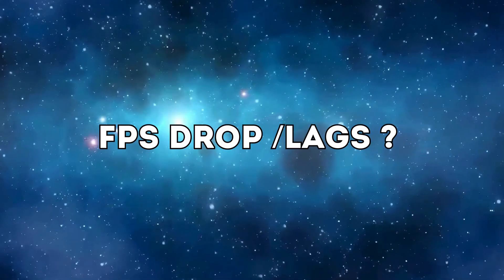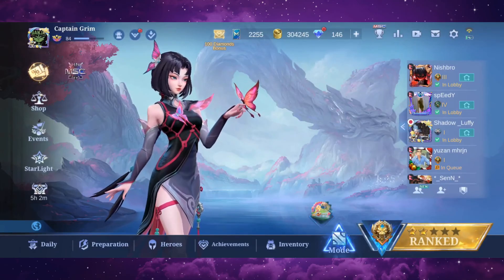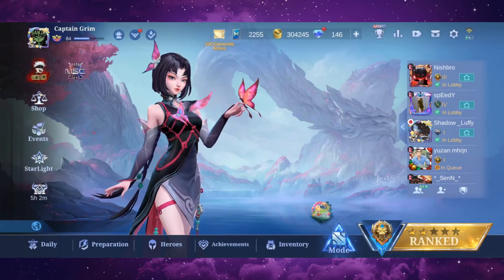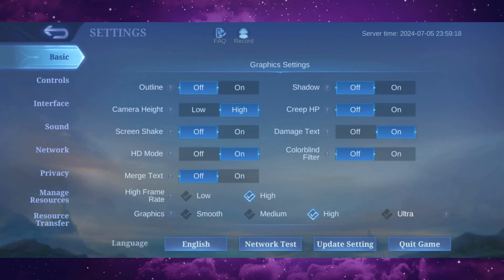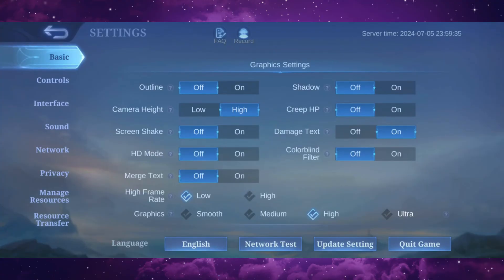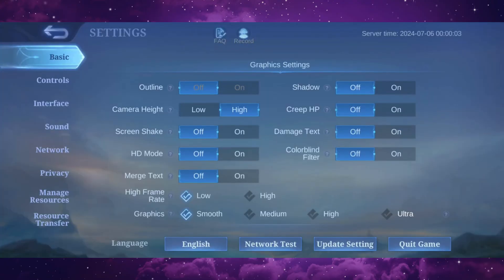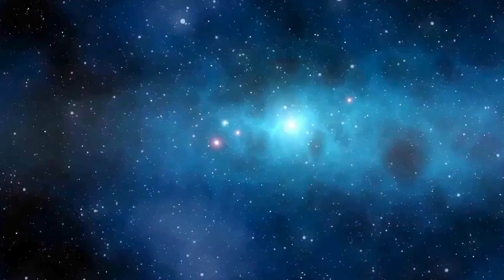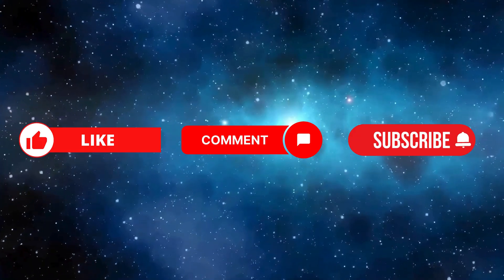How to Fix FPS Drop and Lag on ML 2024?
In this video, I'll walk you through effective methods to fix FPS drop and lag issues in Mobile Legends (ML). Lag and frame rate drops can significantly impact your gaming experience, but with these tips and tricks, you’ll be able to optimize your game performance and enjoy smoother gameplay.

By the end of this tutorial, you’ll know how to address common performance issues and get back to playing your best.